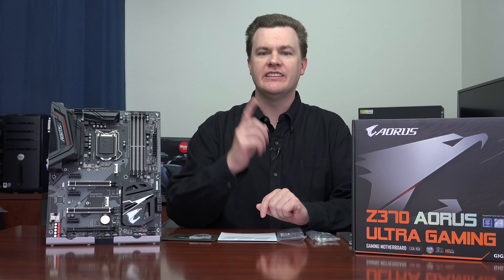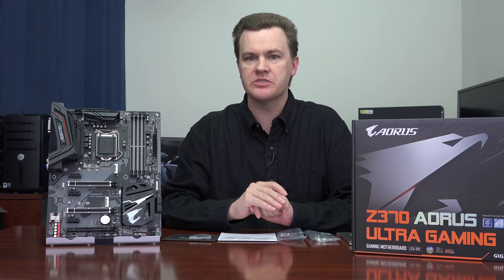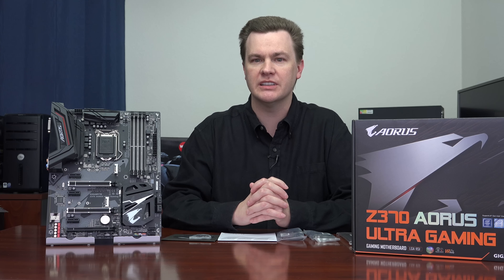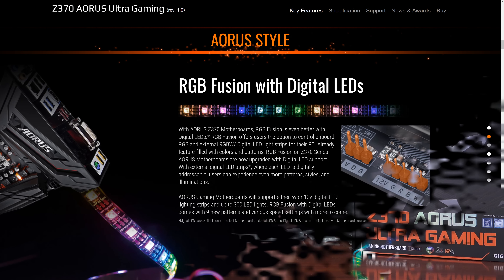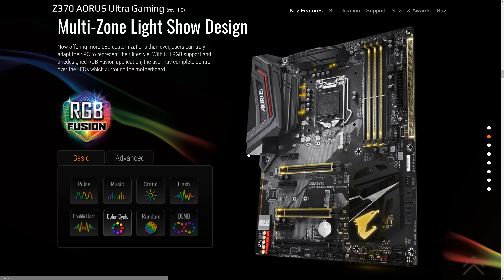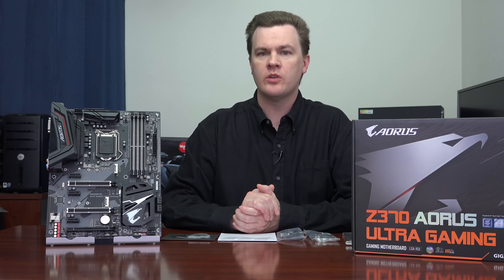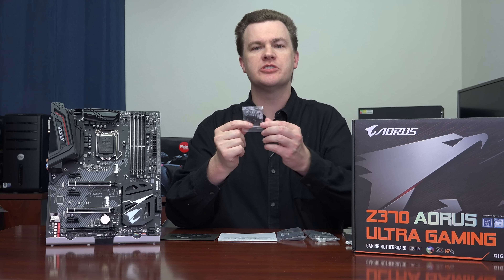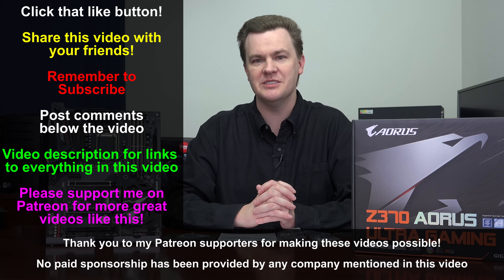Gigabyte Z370 AORUS Ultra Gaming - $169 Great Value!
This motherboard has it all, it is very well equipped with just about every feature you could want or need for a fair price.